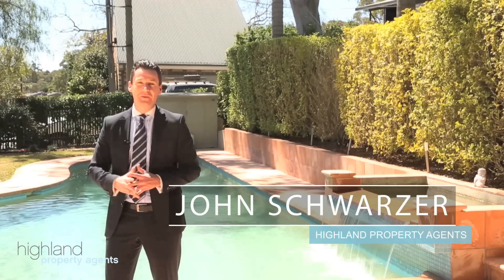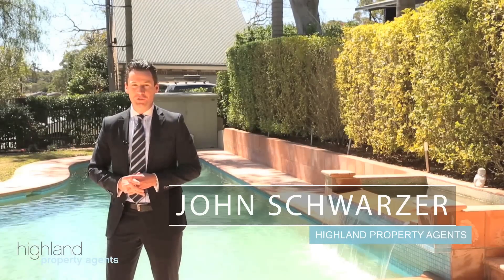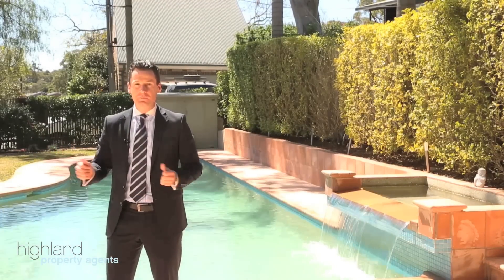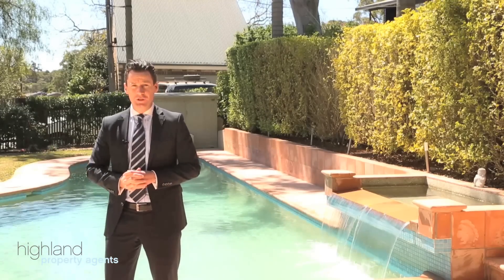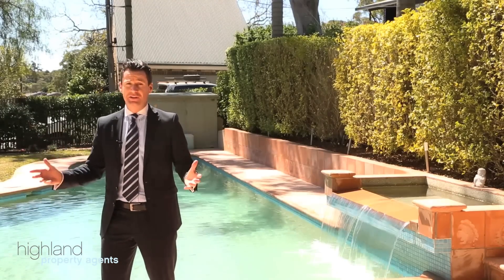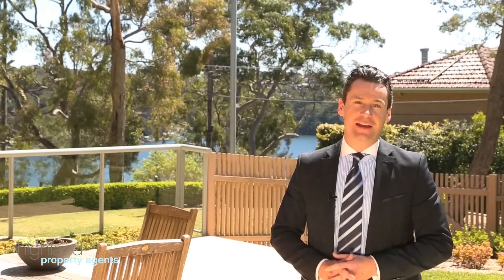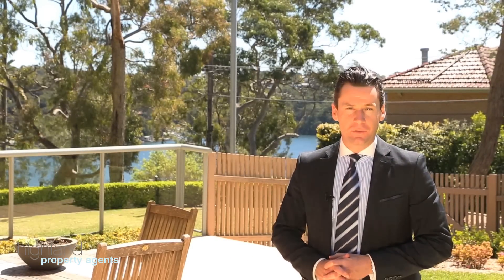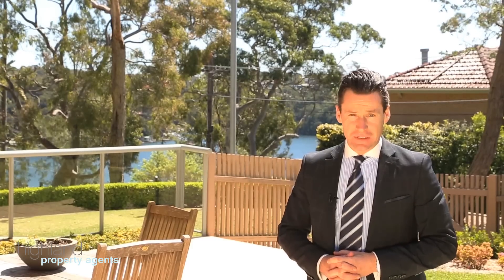35 Yellambie Street, Yowie Bay - Highland Property Agents - The Sutherland Shire -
Exclusively positioned capturing stunning water views from all areas and enjoying a sundrenched north facing aspect, this double brick home is designed with indoor and outdoor living spaces blending effortlessly to provide a relaxed family haven of undeniable appeal.

High Points
- Stunning water views from all areas & high ceilings throughout
- Oversized kitchen with stainless steel appliances
- Multiple living and dining options, fire place & ducted a/c
- All generous sized bedrooms, optional home office
- North facing aspect, entertaining balcony capturing water views
- Impressive 800sqm (approx.) level block, manicured gardens
- In-ground pool with water feature & oversized cabana
- Double garage with internal access plus off street parking grounds